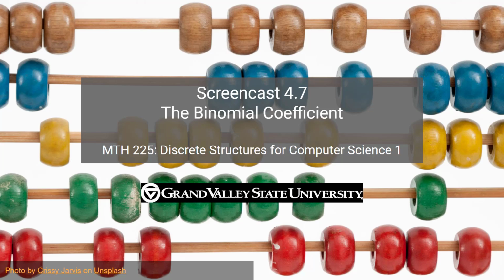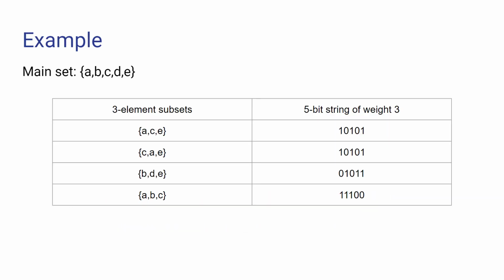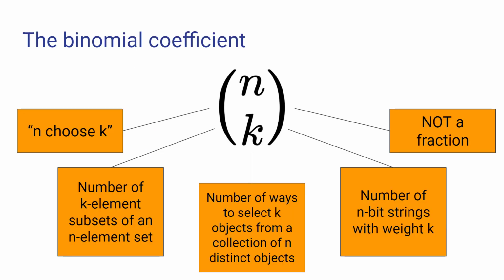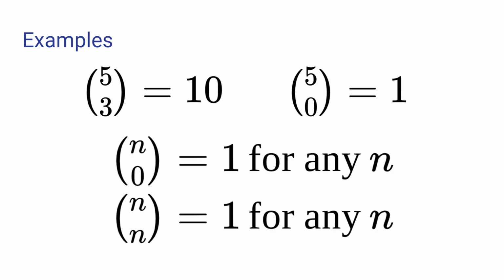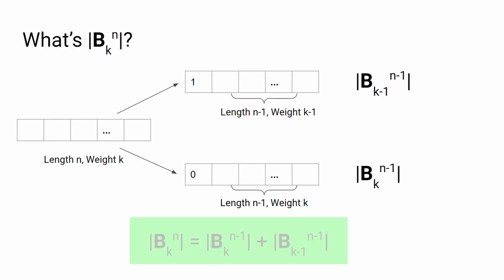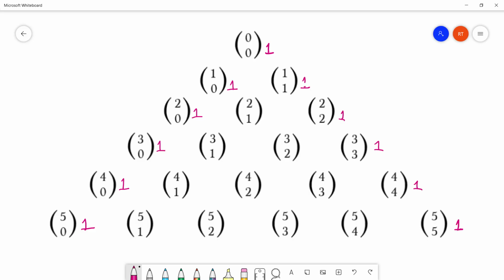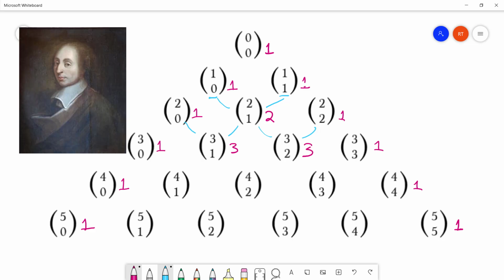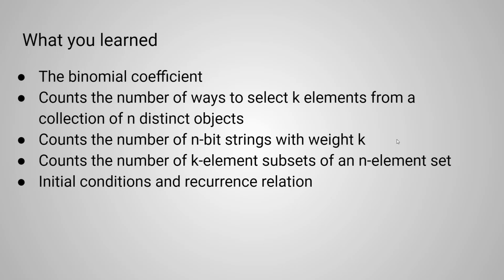Screencast 4.7: The Binomial Coefficient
Summing up the previous videos on counting selections from a set to introduce the Binomial Coefficient.